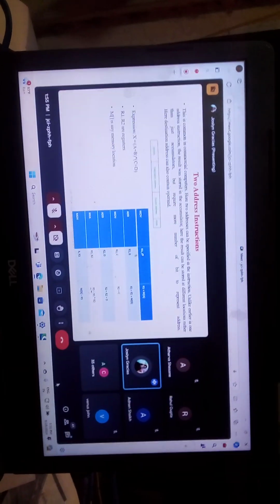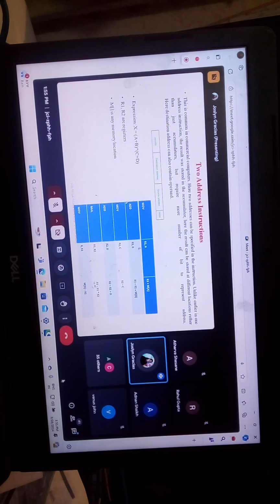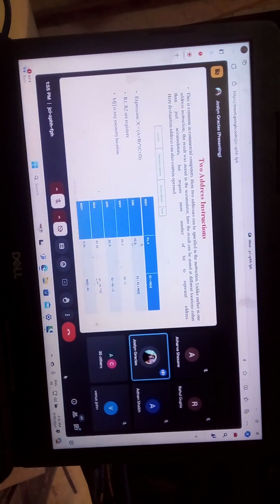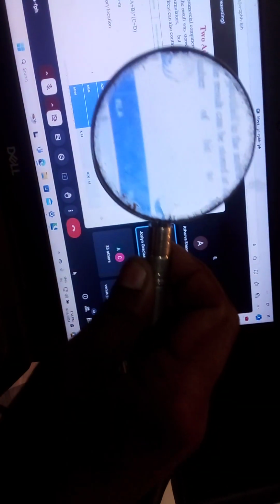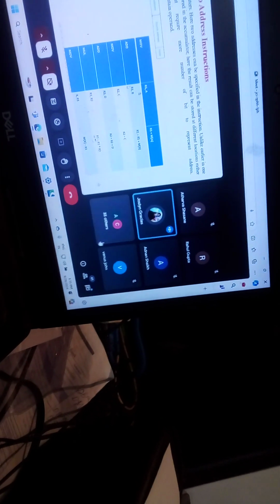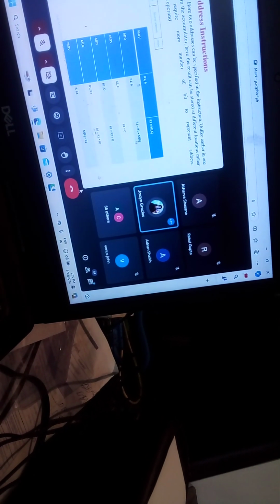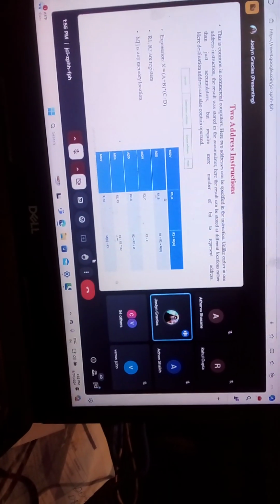extra class in microprocessor and computer applications part 2 on 28th sept 2024